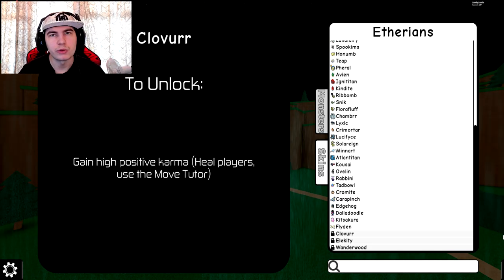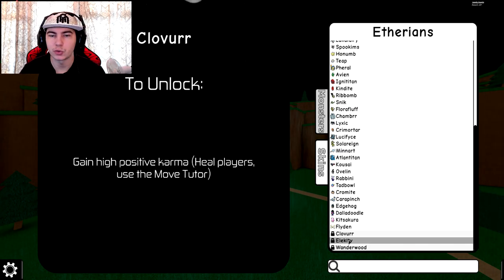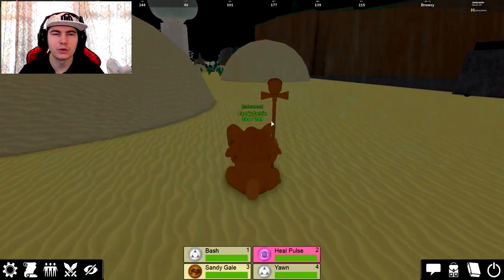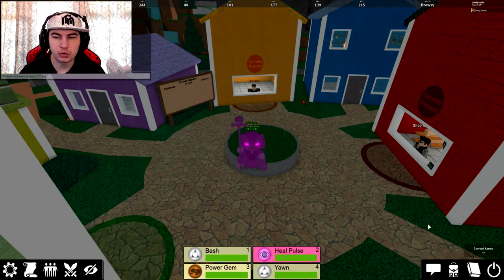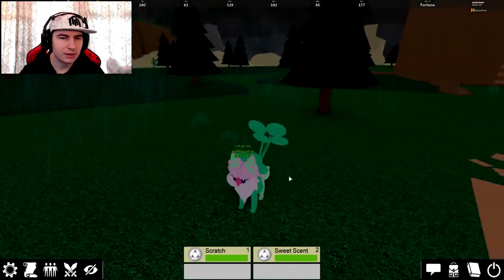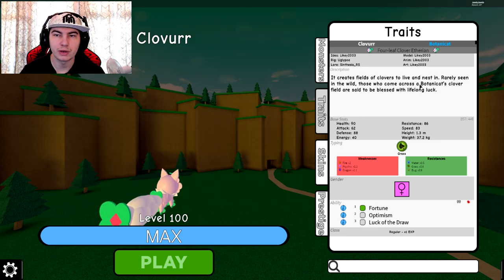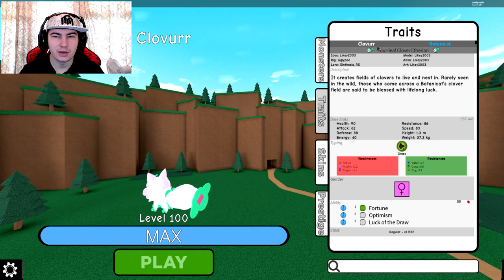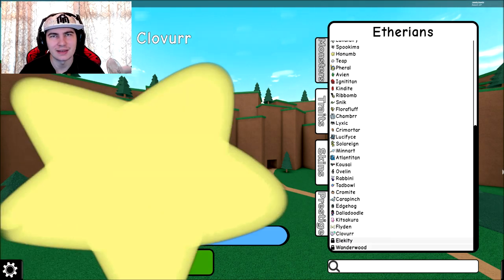HOW TO UNLOCK CLOVURR! - Monsters of Etheria